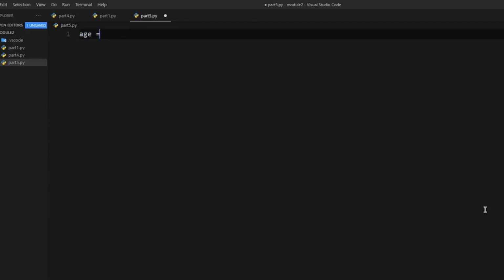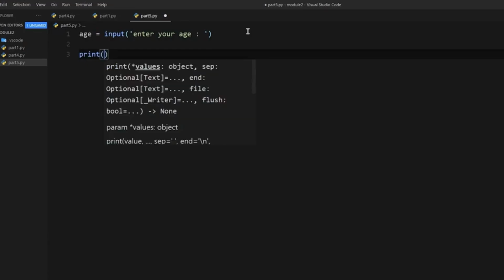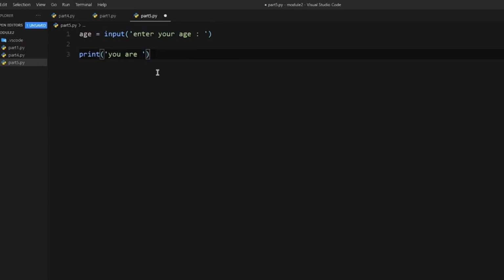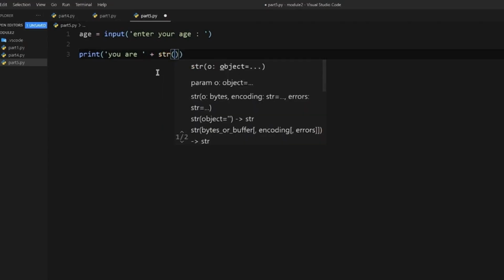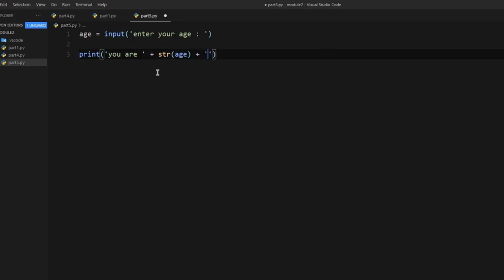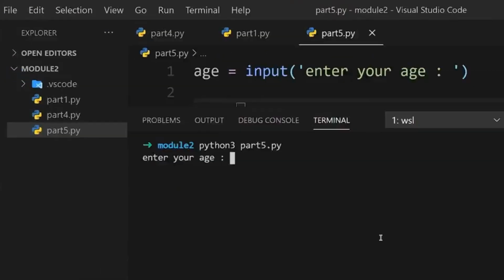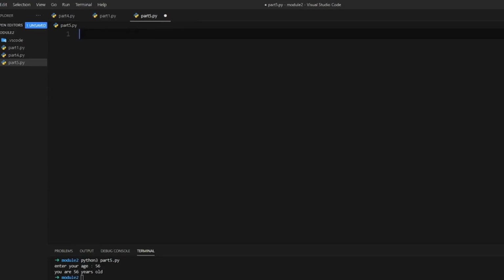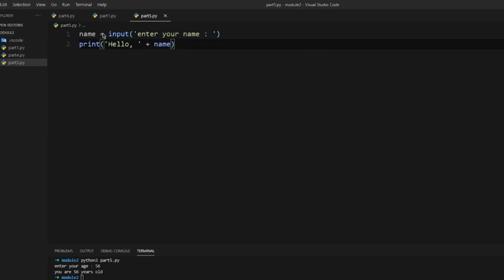USER INPUT.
Getting started with Python? 🐍 In this video, we walk you through how to prompt a user to enter something and display it on the terminal on your computer.

You’ll learn:
✅ How to declare variables
✅ How to prompt a user to enter something
✅ How to display the output on the terminal

Perfect for total beginners and self-taught programmers! No experience needed.